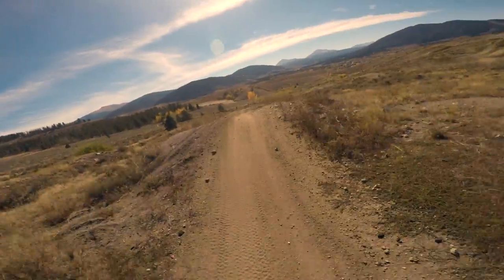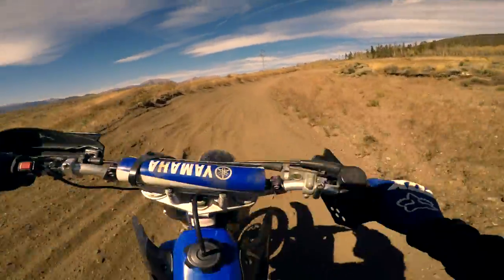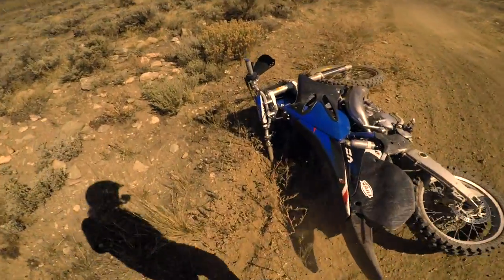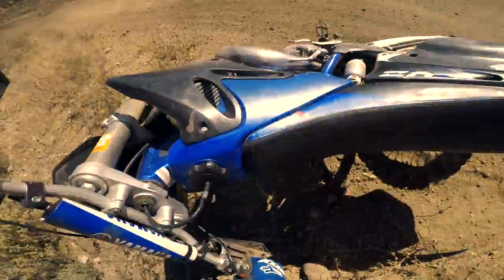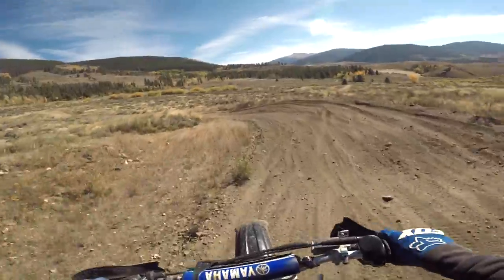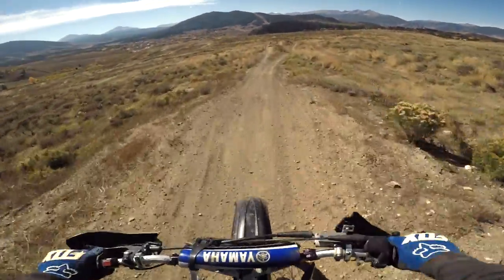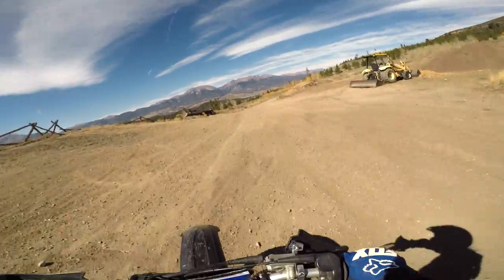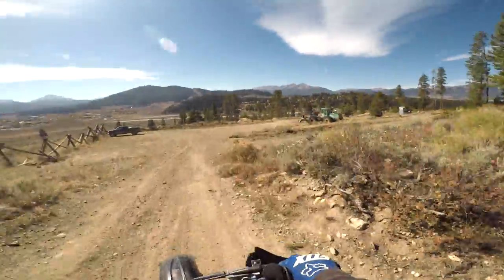MotoVlog | Concussion from SLAM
This concussion basically ended my season because we got snow and the trails closed when i was healed.

Gear:
2003 Yz 125
Gopro Hero 5
Giant Squid Mic
Neewer Mounts

Dillon, Colorado